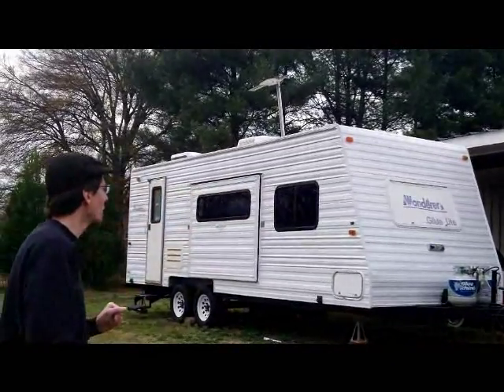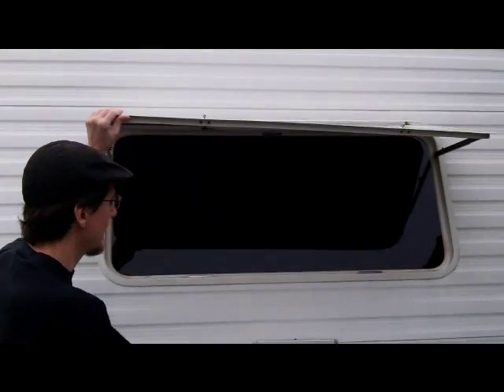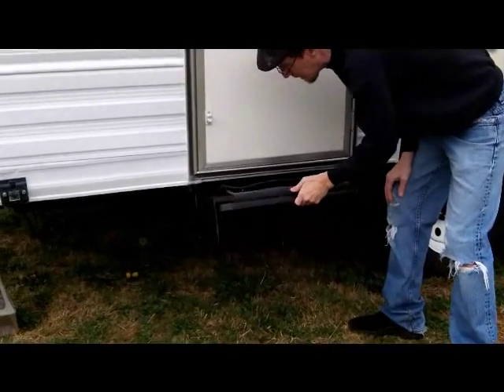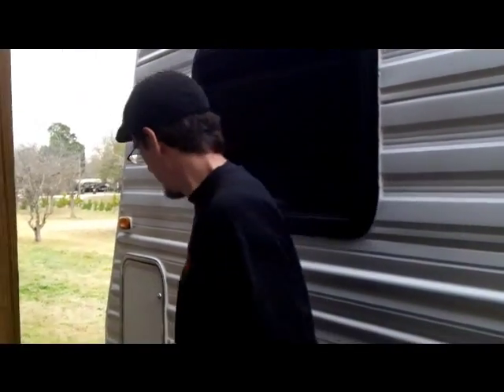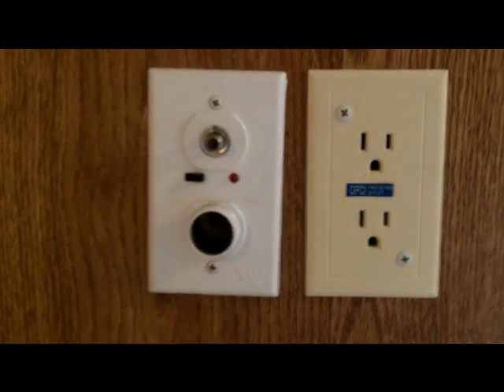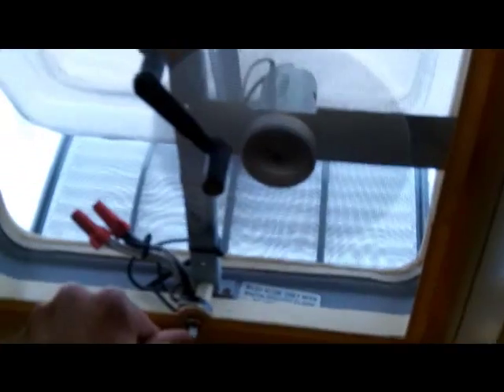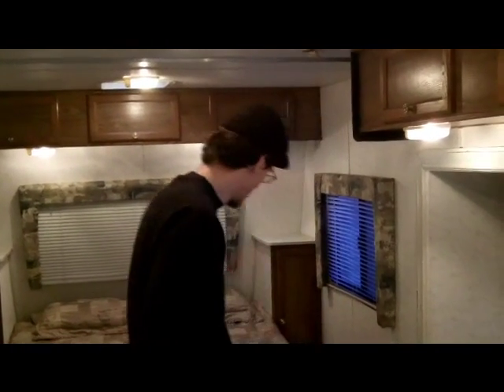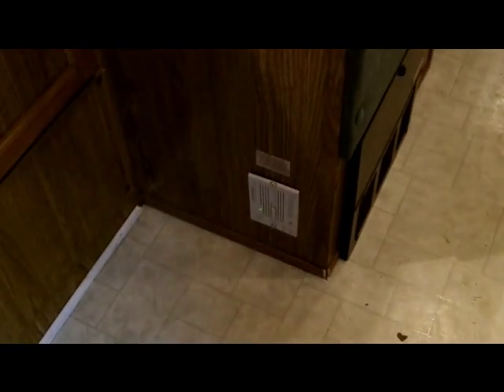Thor Wanderer Glide Lite Video Tour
I take you on a humorous tour of my recently purchased Thor Wanderer Glide Lite 27 foot travel trailer. Fun Fun Fun for EVERYONE!